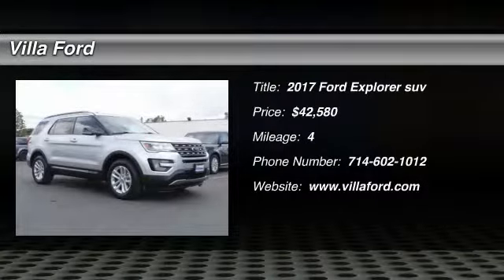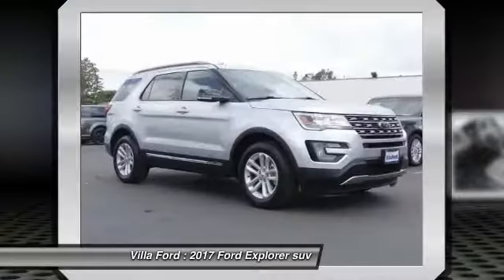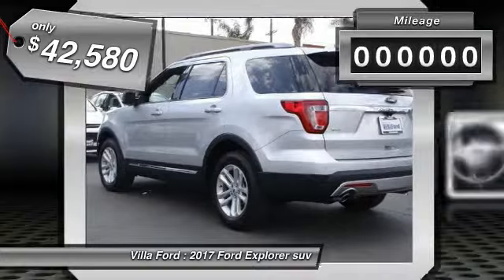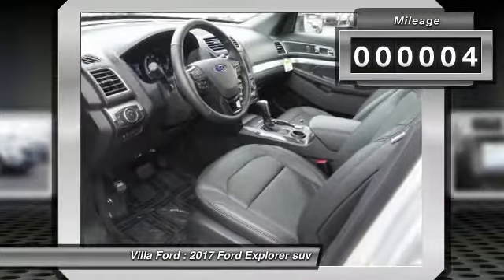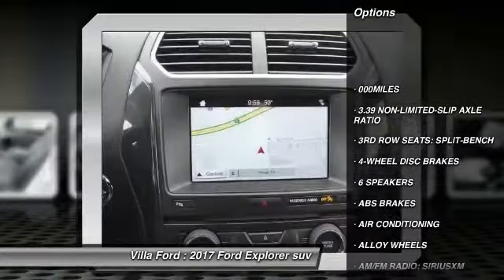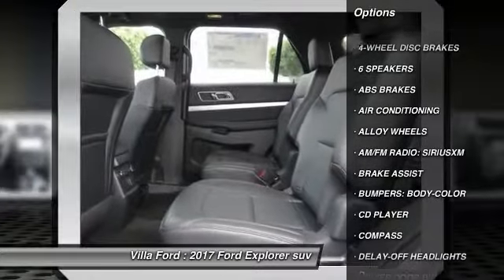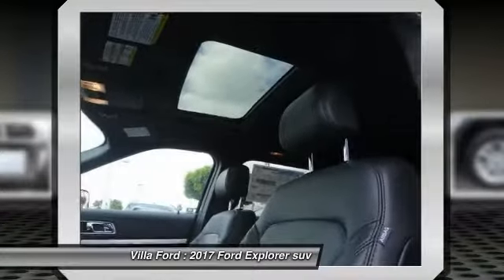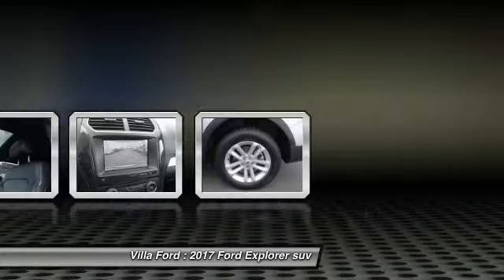2017 Ford Explorer ORANGE TUSTIN PLACENTIA FULLERTON ORANGE COUNTY G515K7D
2017 Ford Explorer XLT FWD

Villa Ford
2550 N. Tustin St.